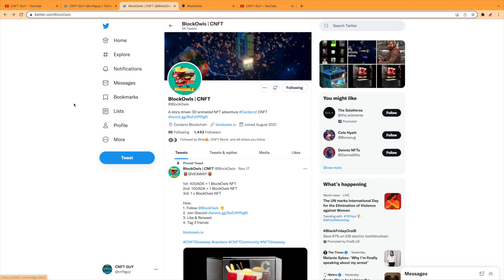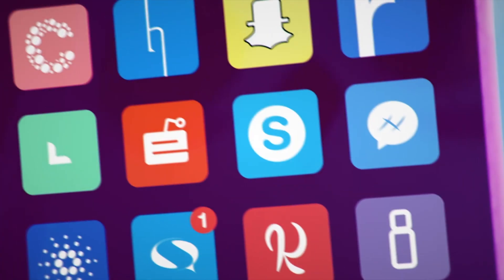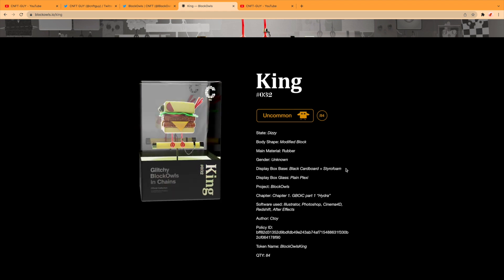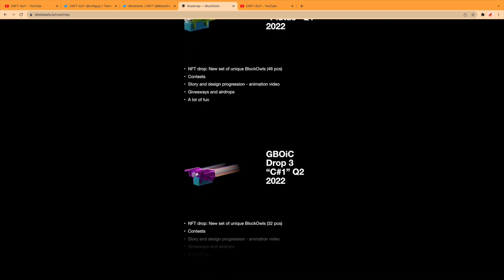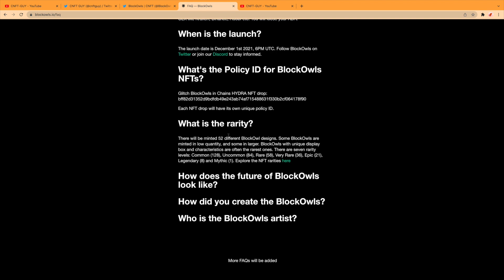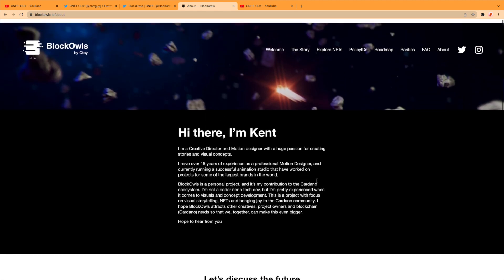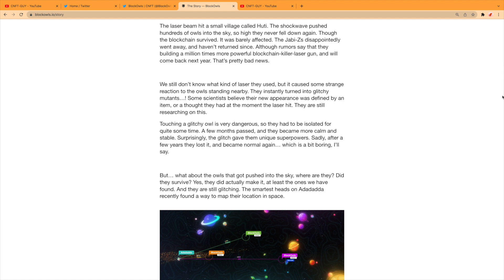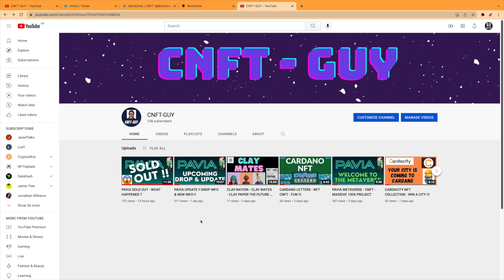BlockOwls NFT - Owls On Blockchain CNFT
Block Owls - A great and unique concept ! Watch the video to learn more about them.

CNFT